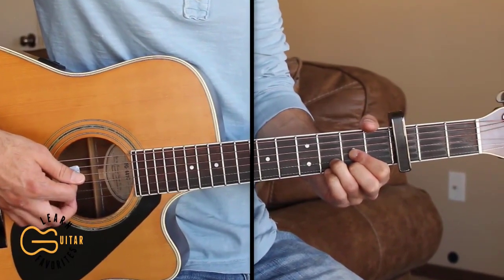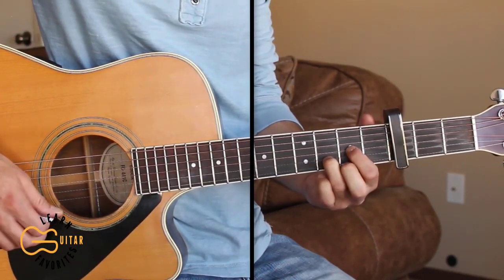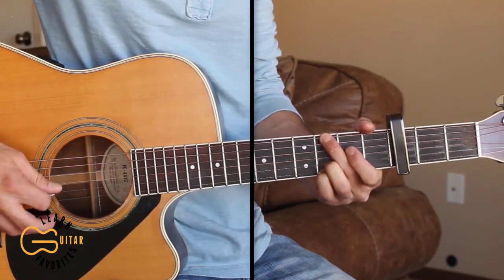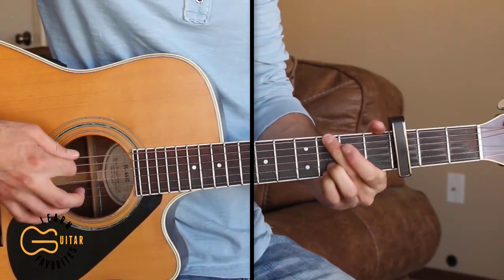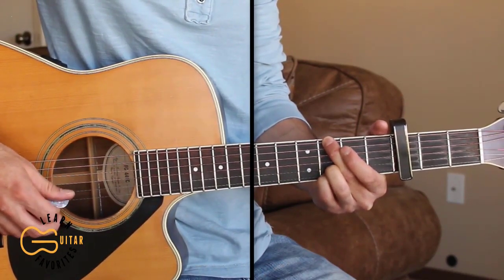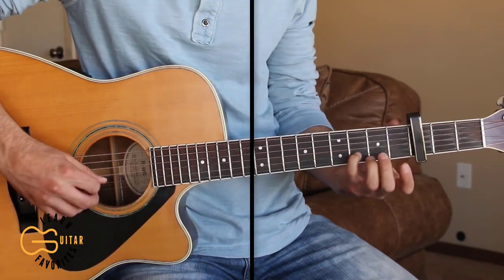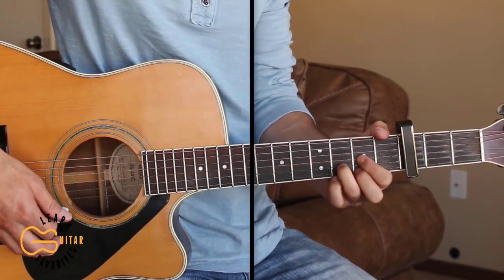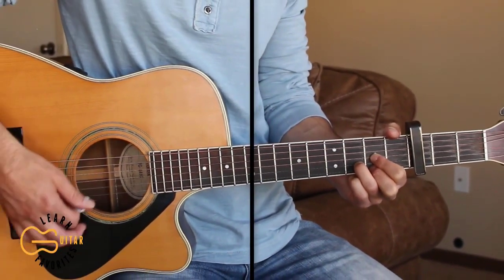Every Light In The House Is On - Trace Adkins | Guitar Tutorial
This is a guitar tutorial for you to learn how to play the 4 chord country song Every Light In The House Is On by Trace Adkins.  Today in this video guitar lesson, I'm going to teach you how to play the chords and strumming pattern to Every Light In The House Is On on acoustic guitar. This channel is a place for beginners, intermediate and advanced players to learn how to play your favorite hit country songs by many different country artists.
CAPO: 3rd FRET
CHORDS: D/A/G/Em
STRUMMING: DDUDDU

❤THANK YOU TO MY PATRONS!